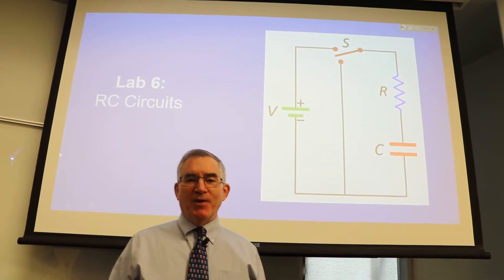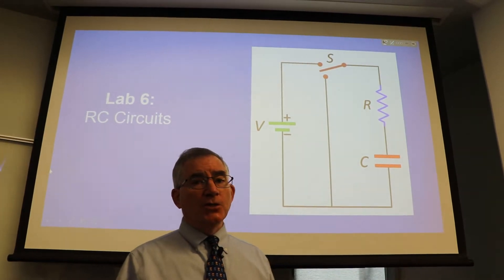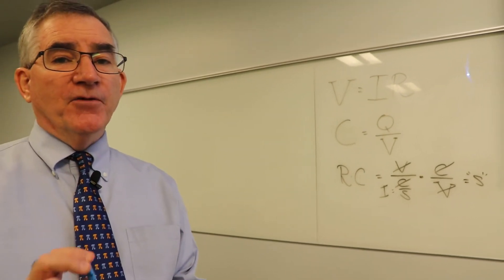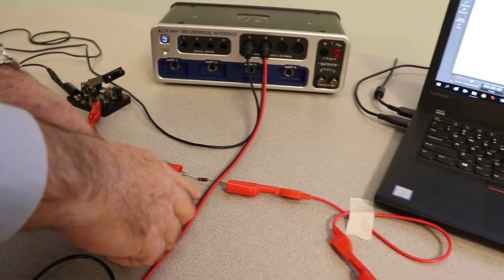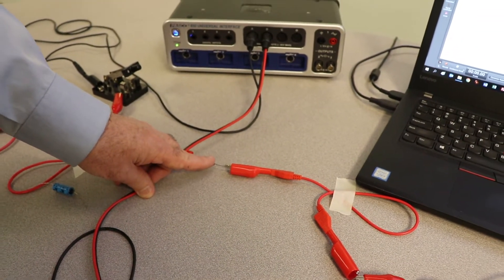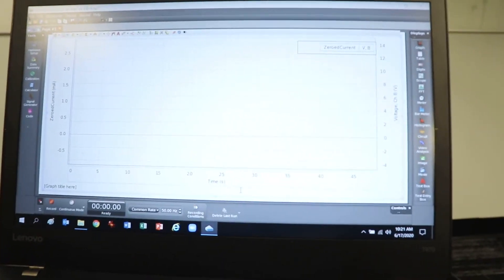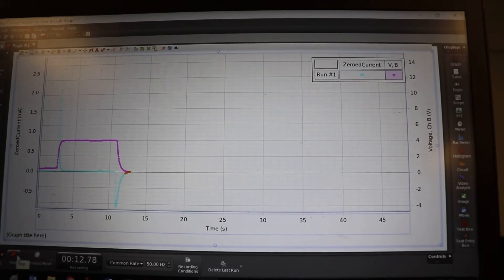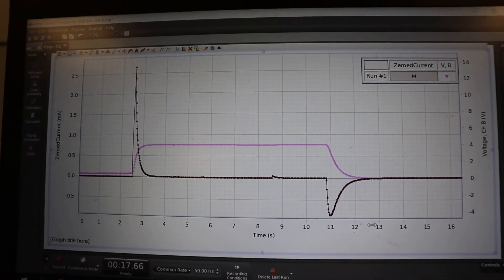PHY122 Lab 6 RC Circuits Experiment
This video demonstrates the real RC circuit, using a 300µF capacitor and a 1.2kΩ resistor, where the current is measured as time goes by when a switch is closed and then the switch is set for discharging, by turning off the power supply to demonstrate discharging. Only the charging current to the voltage across the capacitor will be investigated in the experiment. A second trial will be conducted with the same capacitor and another resistor (4 times larger or smaller) to see how a change in the time constant affects the charging.